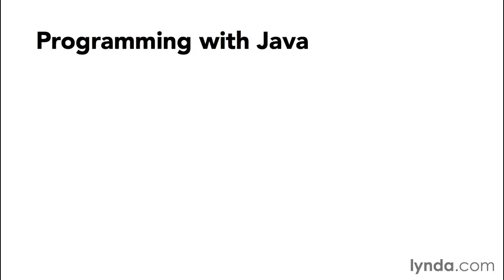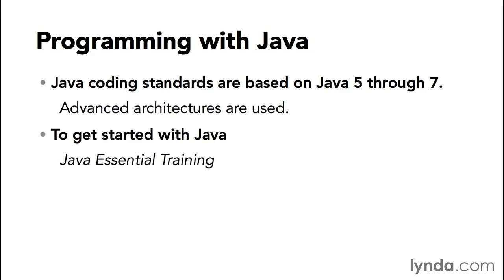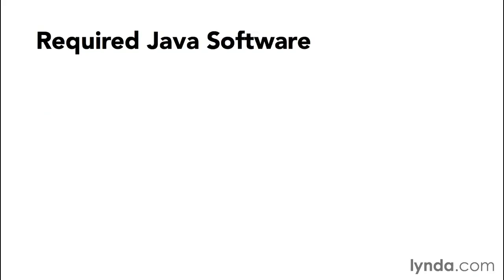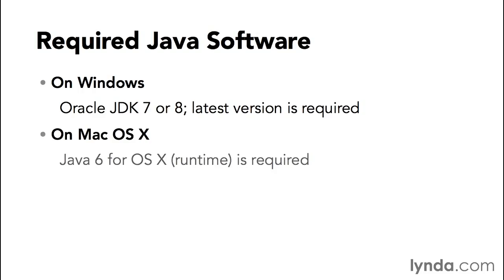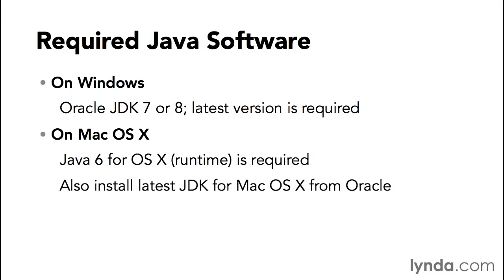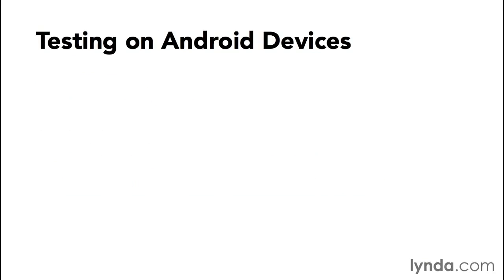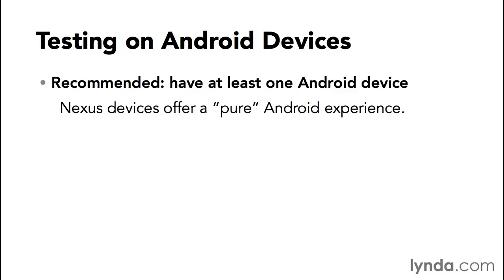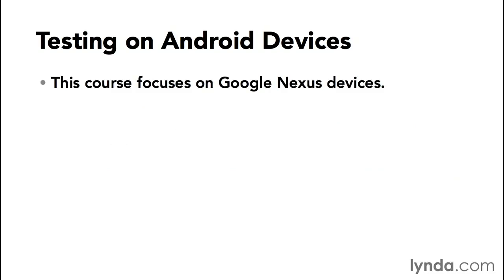002 What you should know before watching this course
What you should know before watching this course